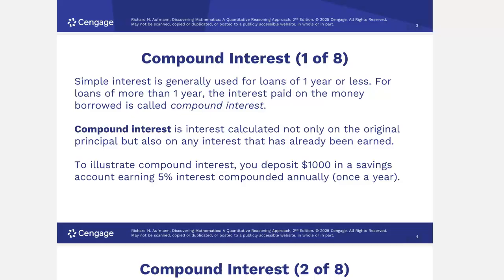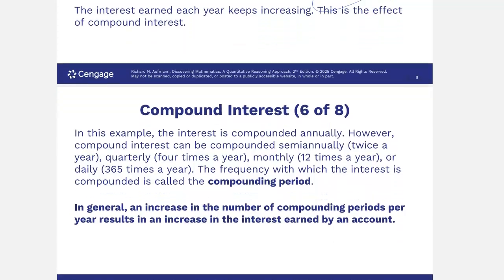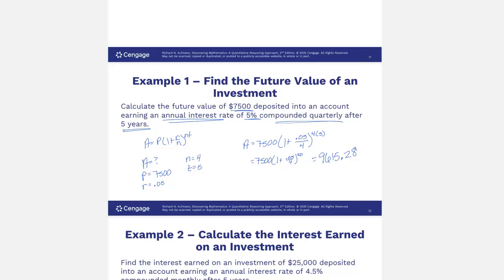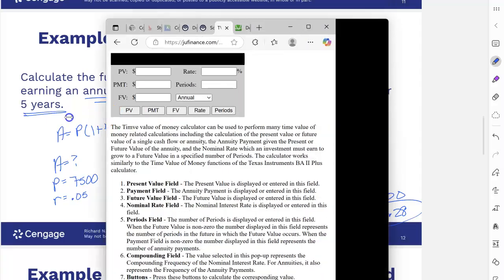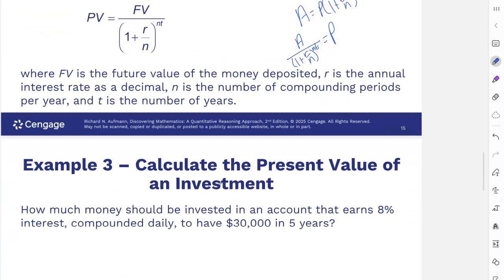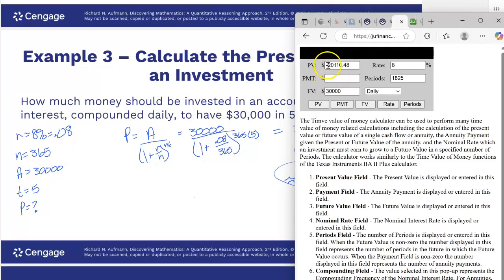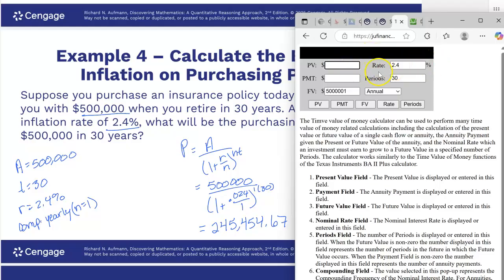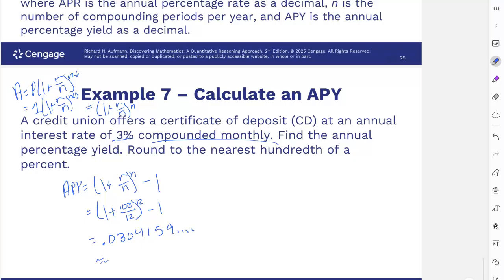Section 4.2 Compound Interest (MAT 143)